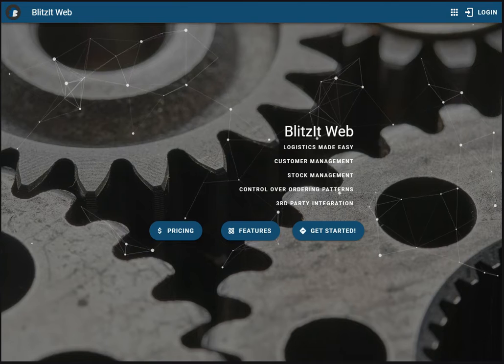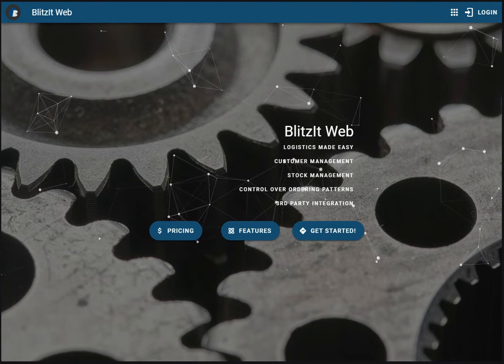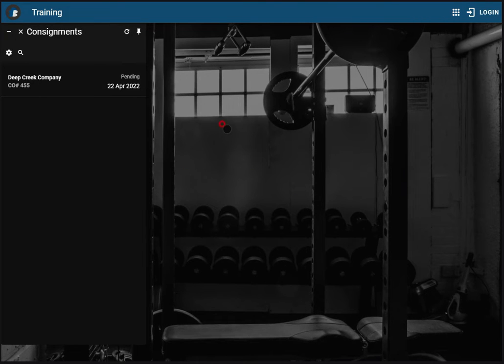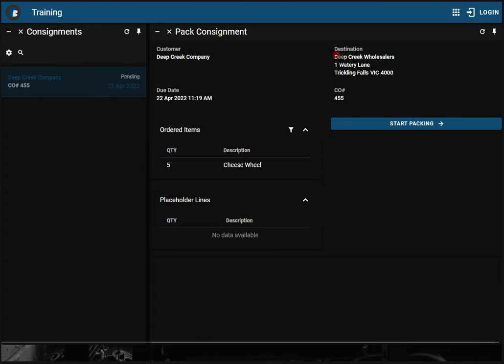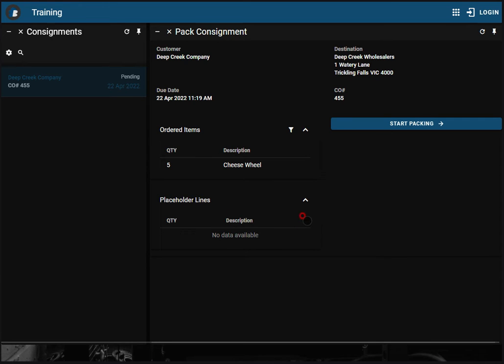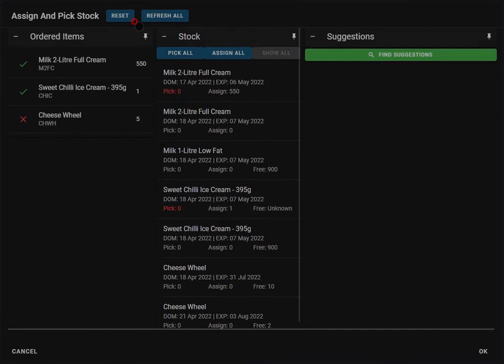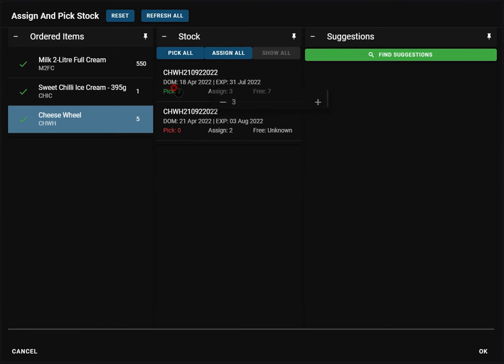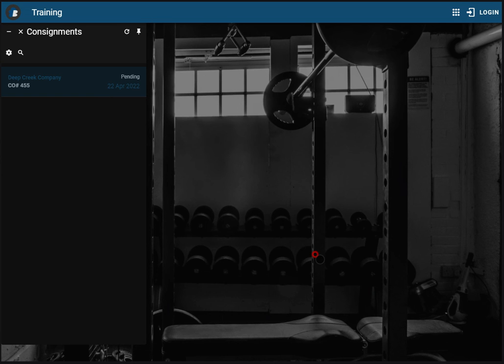Training: Packing Tool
For line items that are not of a fixed volume (ie a wheel of cheese), the system allows for billing according to another fixed line (ie per kg).  And this is done through the Packing Tool.